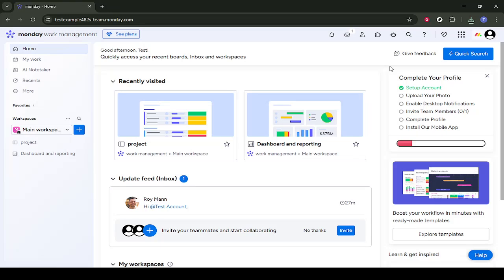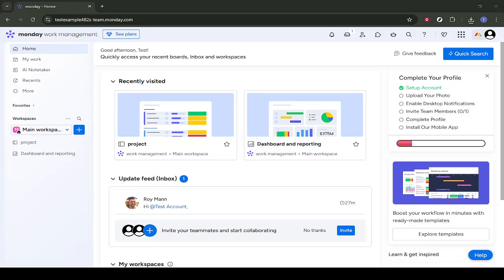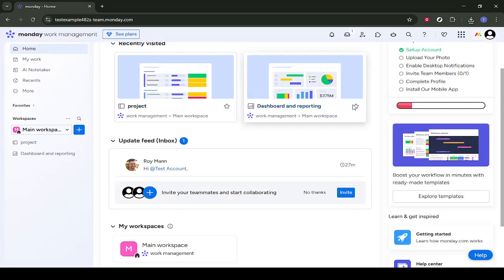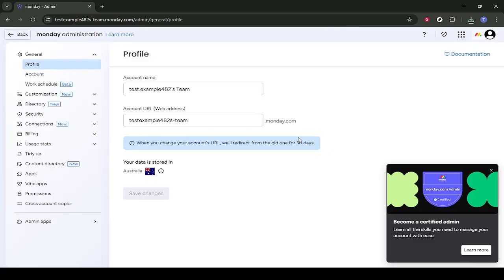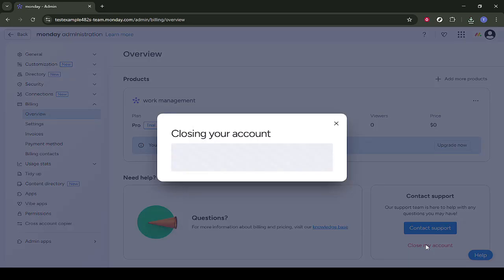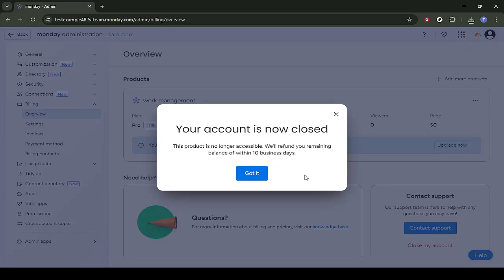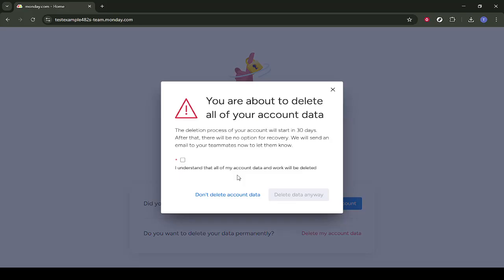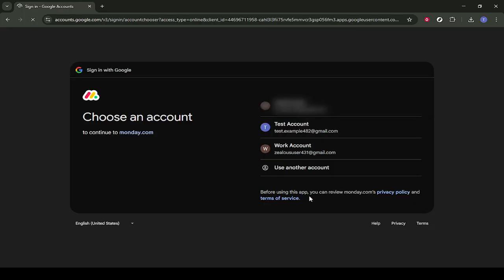How To Delete Account Monday.com [2026 Guide]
In today's video we cover: delete monday account, monday.com tutorial, account deletion guide, how to delete account, monday.com help, remove monday account, account management monday, monday.com tips, delete your account, monday.com settings, account removal steps, project management tools, monday.com features, online account delete, monday.com FAQ, managing monday account, workspace deletion guide, monday.com user guide, account privacy settings

-Google Drive
-Google Meets
-Google Sheets
-Google Chrome
-Google Forms
-Google Gmail